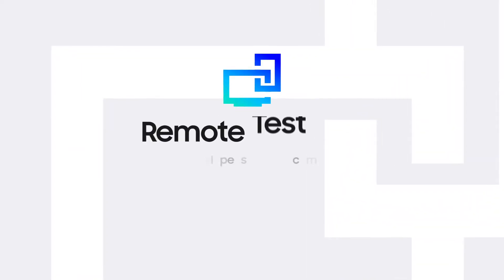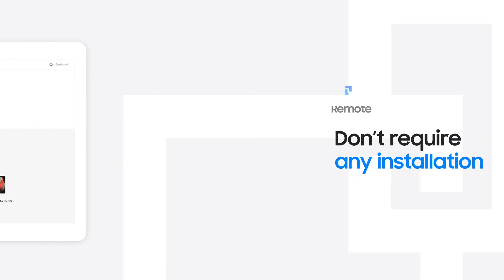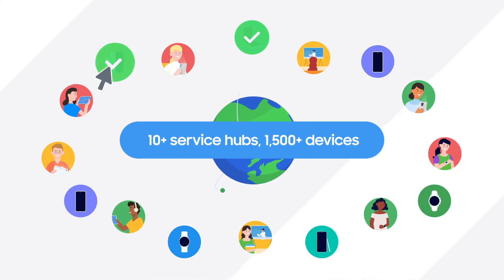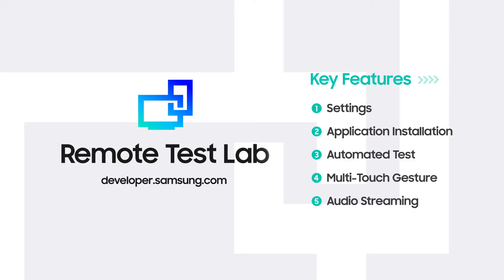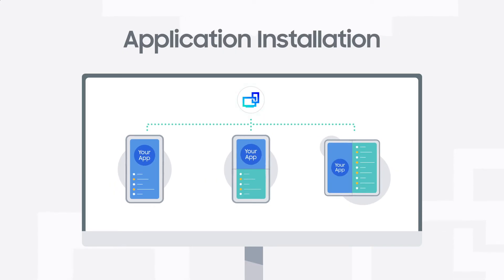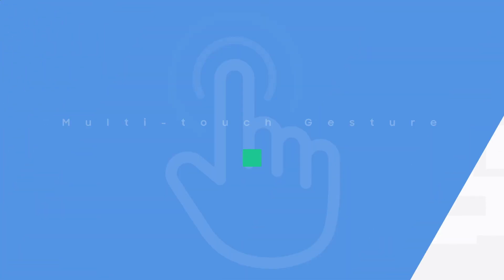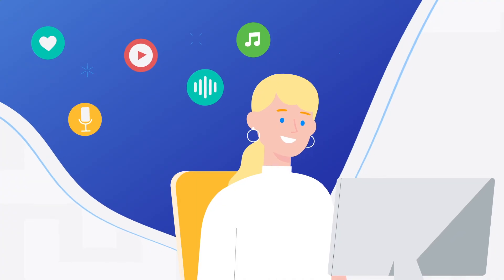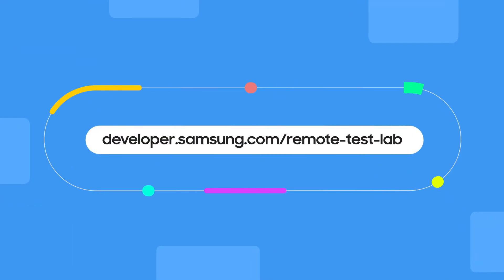Remote Test Lab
This video introduces the Web-based client and other improved features of Remote Test Lab, which allows developers to test their applications on the various Samsung mobile devices not only manually but also automatically. Developers can enable Flex mode and screen rotation, listen to audio streamed from devices, install their application by dragging and dropping, and monitor the usage of resources by their applications.